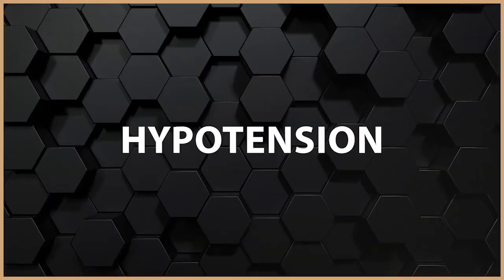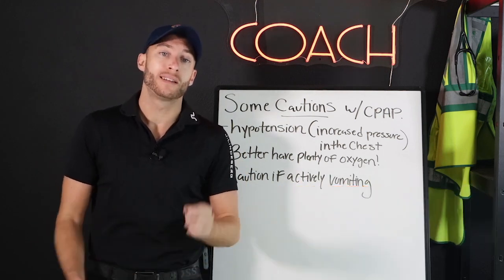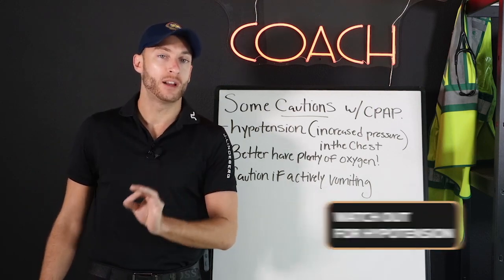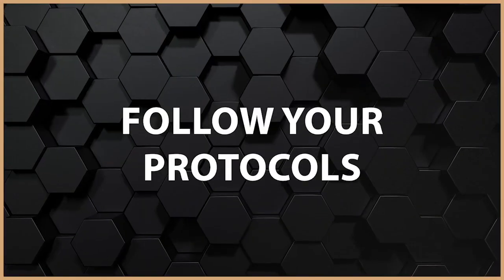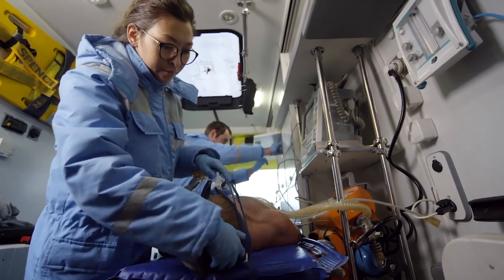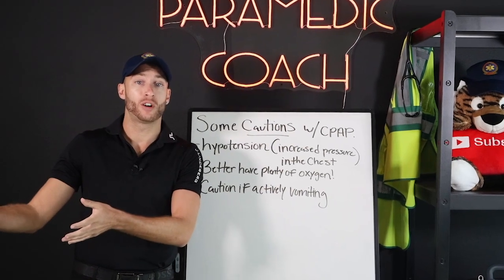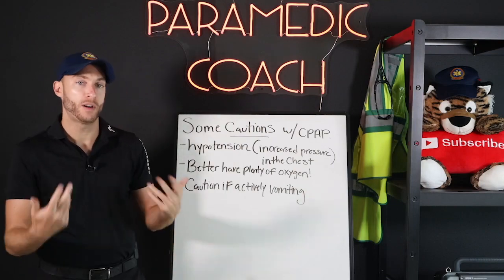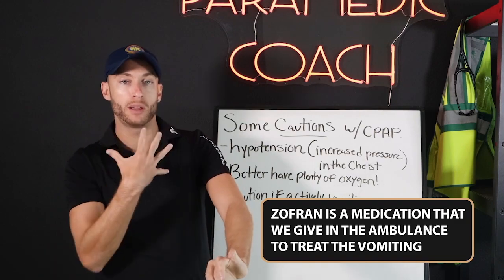WATCH OUT For THIS With CPAP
The Paramedic Coach explains the cautions associated with CPAP and what signs to monitor in your patient.

Be Great,